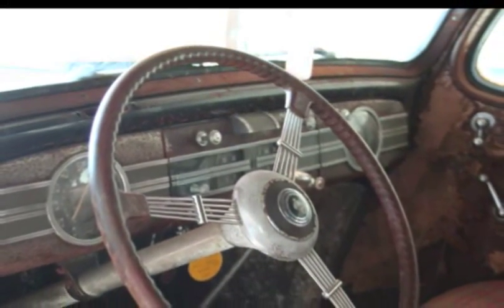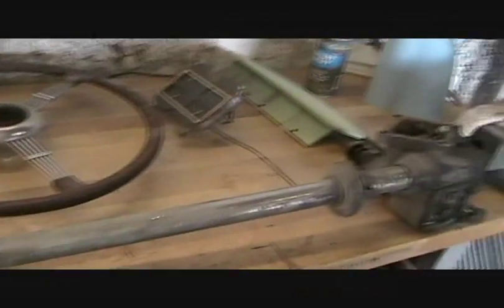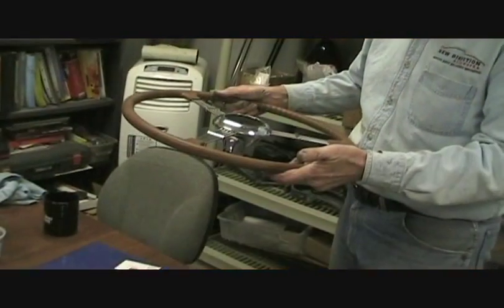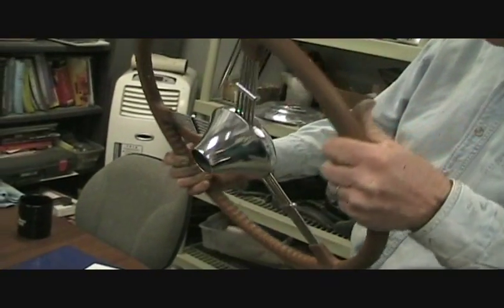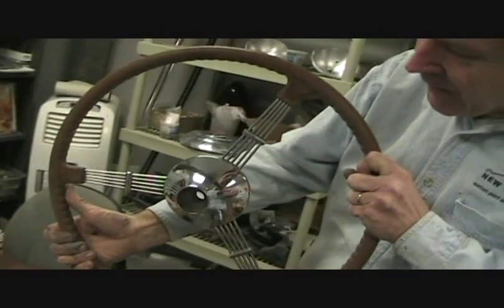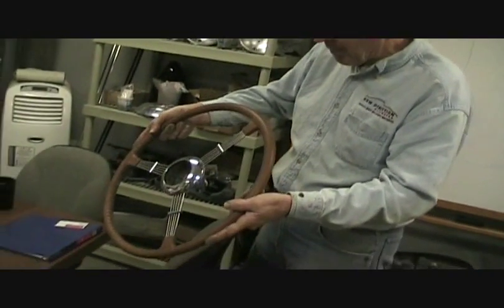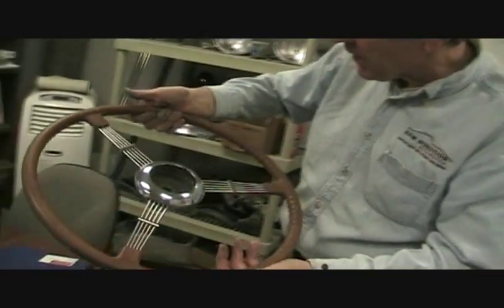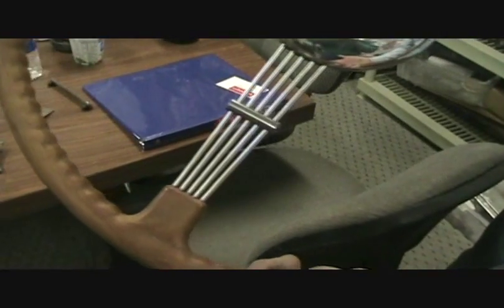Part 12 - Banjo Steering Wheel - 1937 Packard 120 CD Restoration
The Banjo Steering Wheel was standard equipment just for the Deluxe 120s in 1937.  It has a chrome hub with spokes made from stainless spring steel, and a wood-grain hard rubber rim.